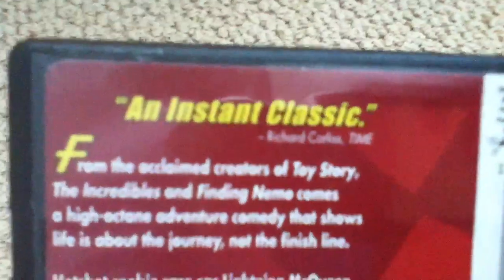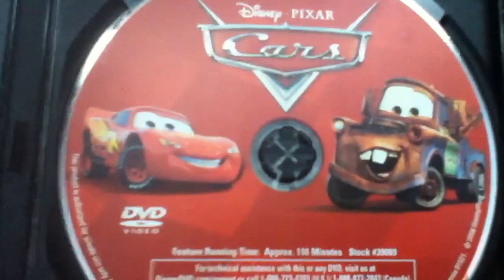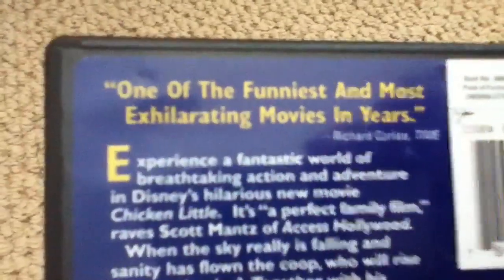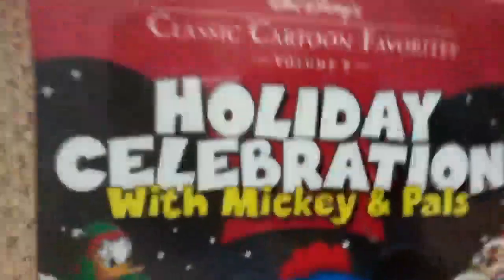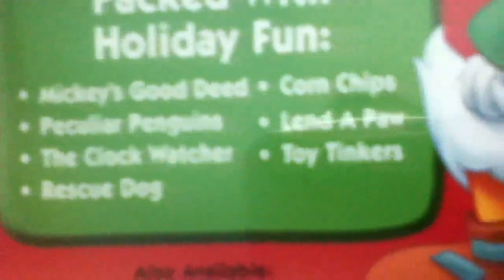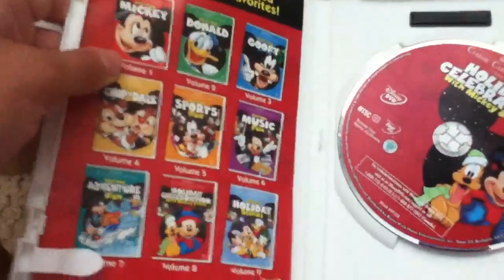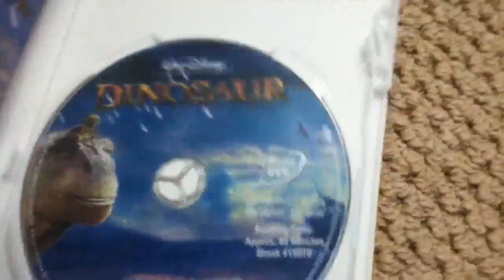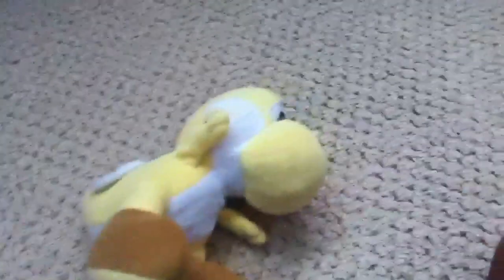My Disney DVD Collection Part 2